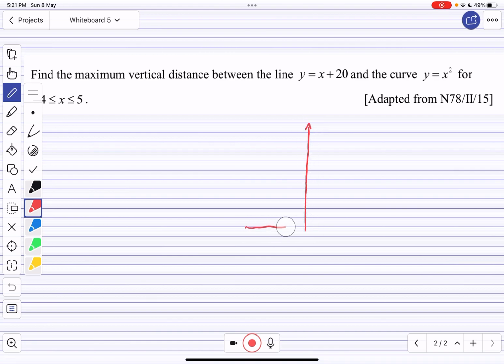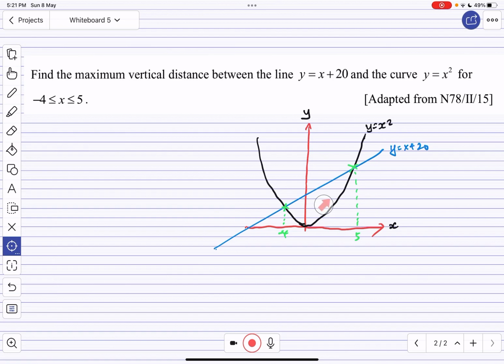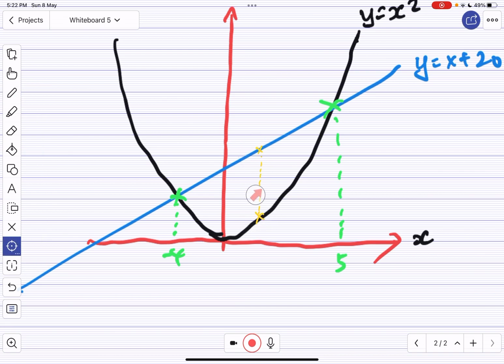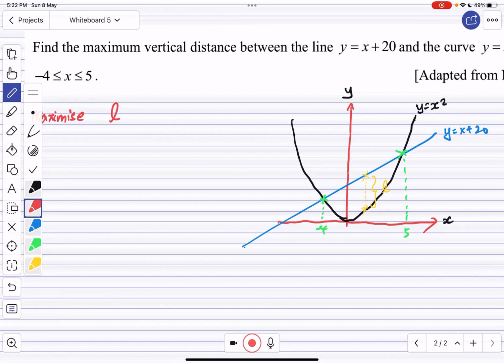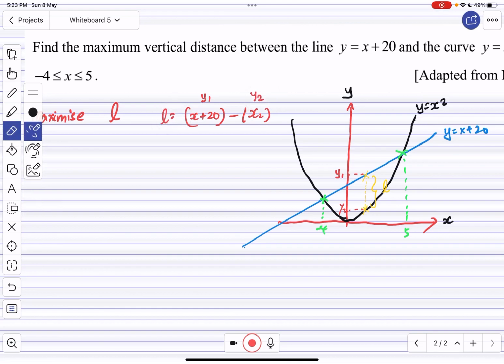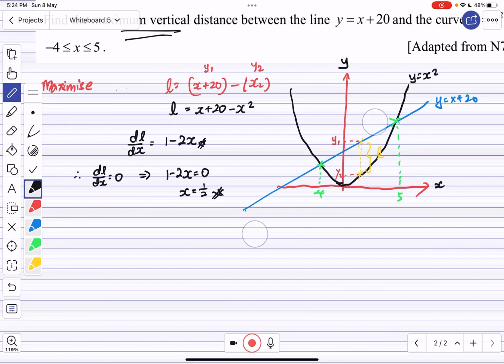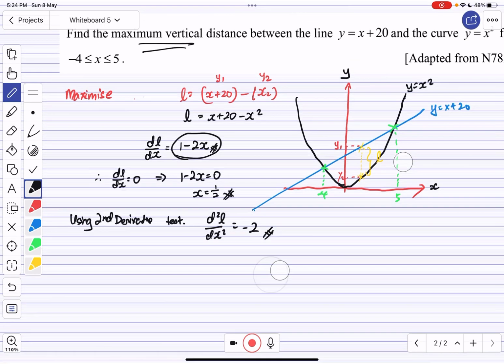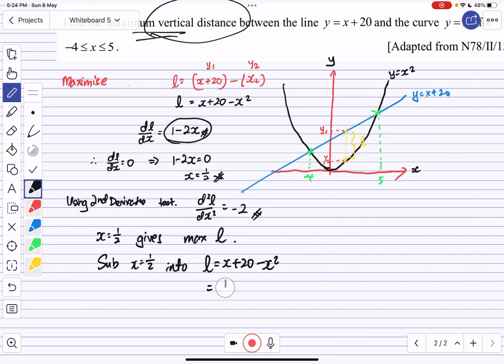2022 MA400 MYA Revision Package (Calculus -Applications of Differentiation Q15)